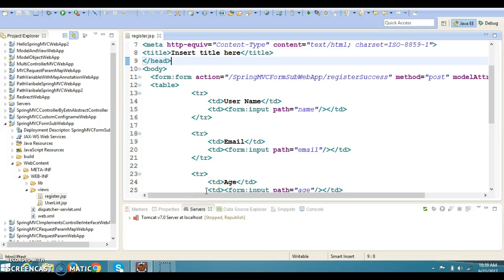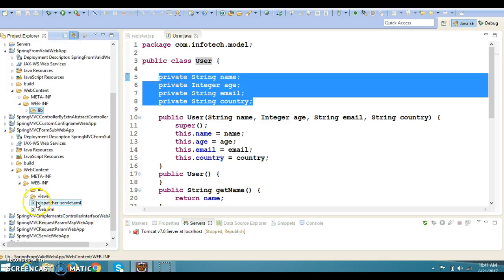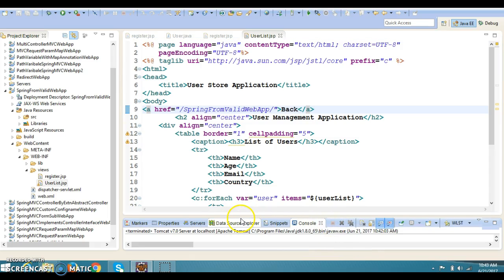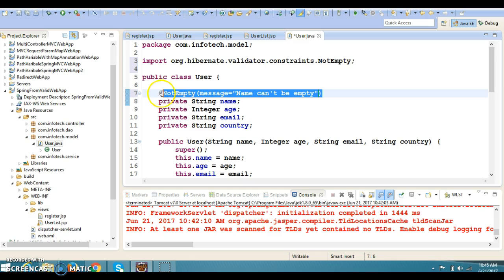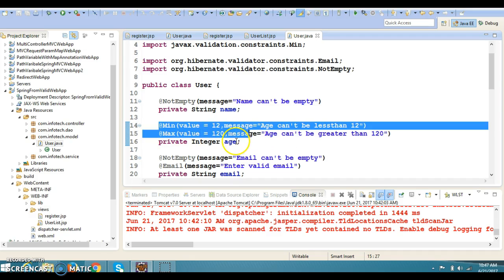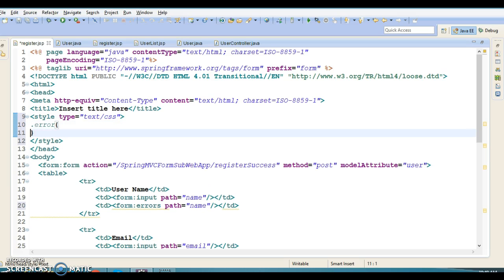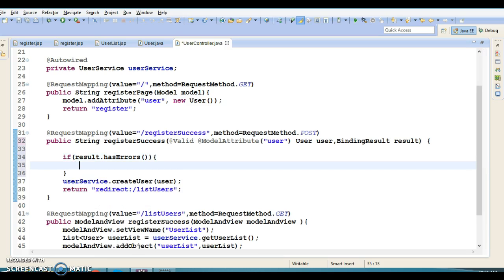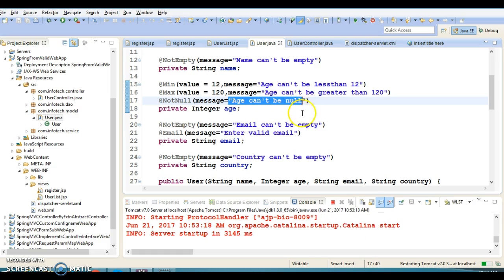21.Spring MVC form bean validation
When we accept user inputs in any web application, it become necessary to validate them. We can validate the user input at client side using JavaScript but it’s also necessary to validate them at server side to make sure we are processing valid data incase user has javascript disabled.